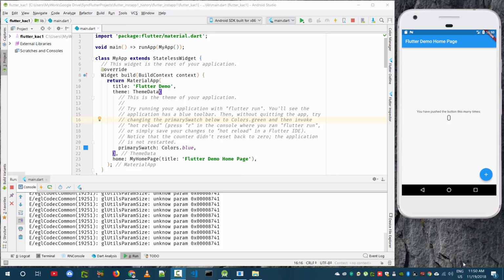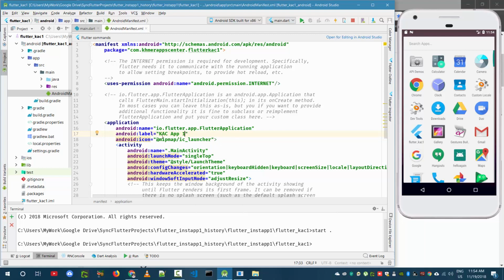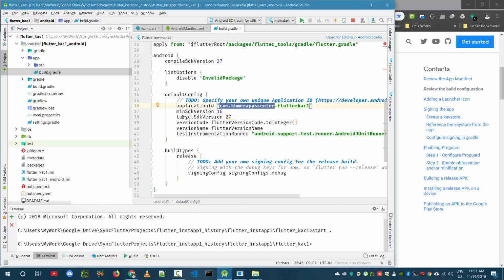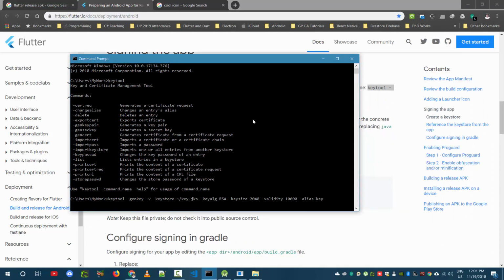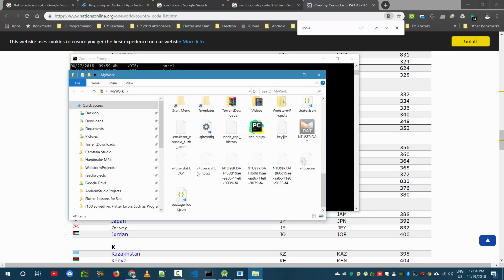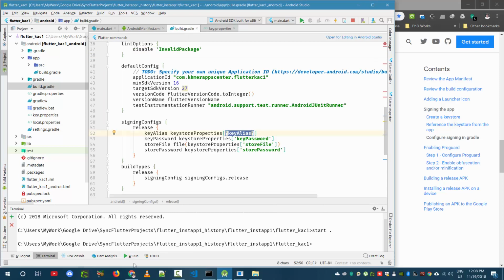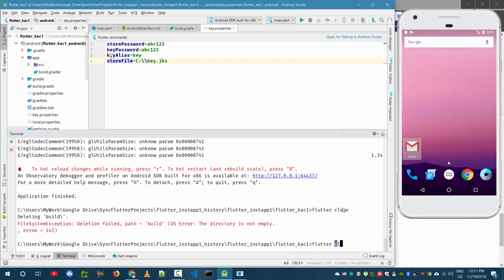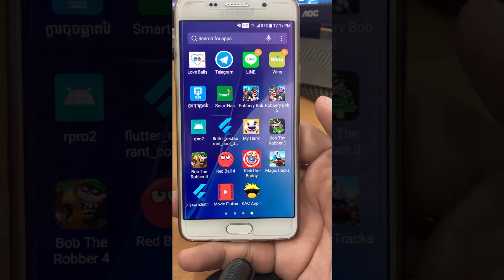How to Release Flutter App Preparing for Google Play Store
"How to Release Flutter App Preparing for Google Play Store". In this tutorial you will learn the whole process of releasing a Flutter app for uploading to Google Play Store. I use the sample code from Flutter template, and then I show you how to create key by keytool, after that you can use that key in build.gradle. Please take note that you can release one Flutter app into Android OS powered devices such as Samsung, Oppo, LG, Huawei, Sony etc, and of course iOS including iPhone X Max, iPhone Xs, and iPad Pro.

To get all the latest update iOS App, iPhone & iPad App, Android OS, Android App for Samsung & Oppo & LG especially Flutter App Development, I encourage you to subscribe to my channel, and don't forget to share this video to your friends on your social networks like Facebook, Twitter, G+ or even Reddit.

Oum Saokosal
Flutter App Development for Cross-platform App for both iOS and Android OS